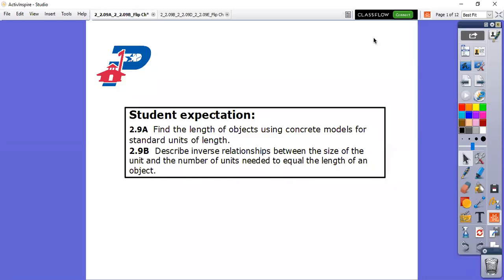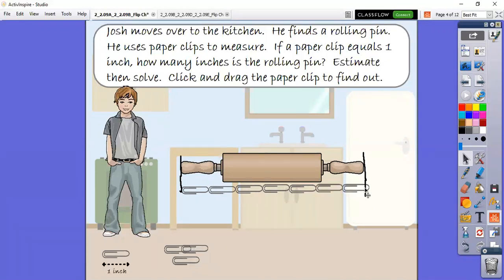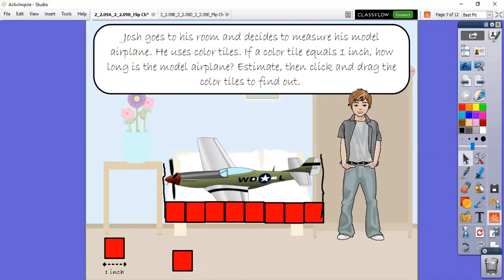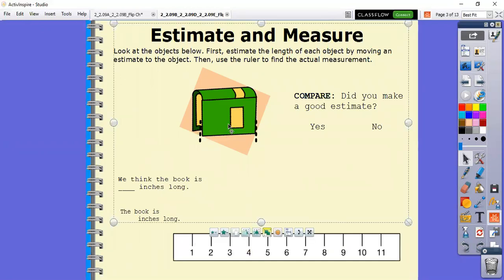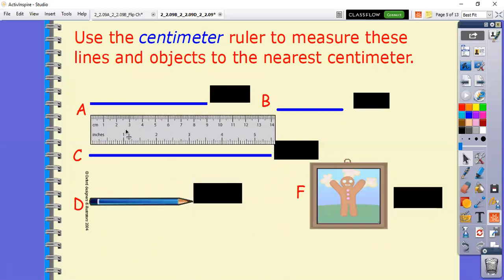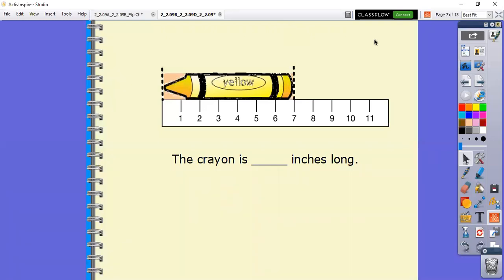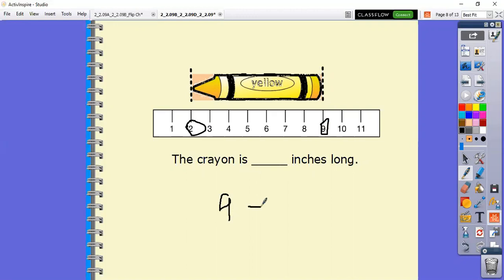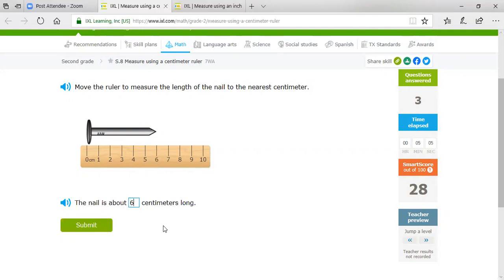Length Review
Using nonstandard and standard units of measurement.